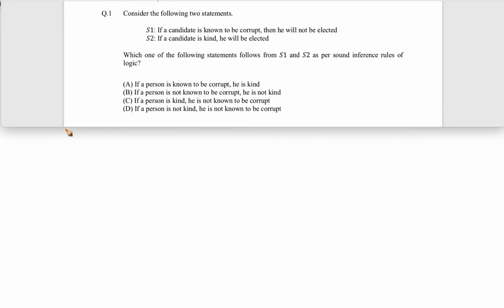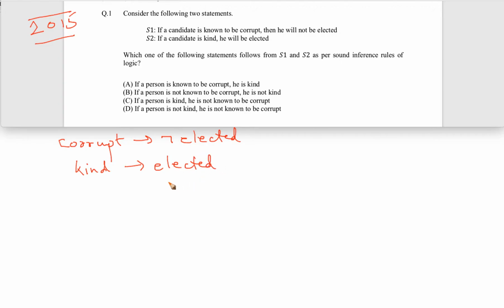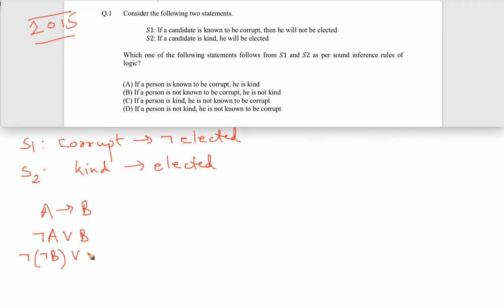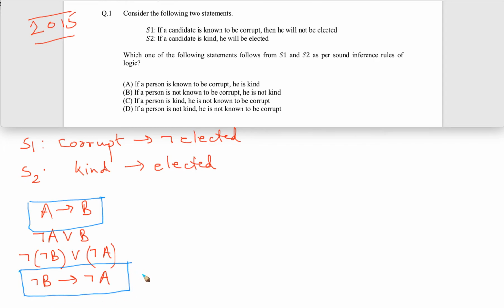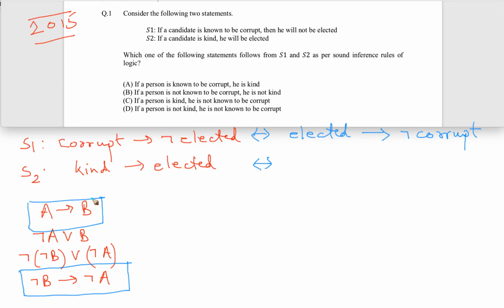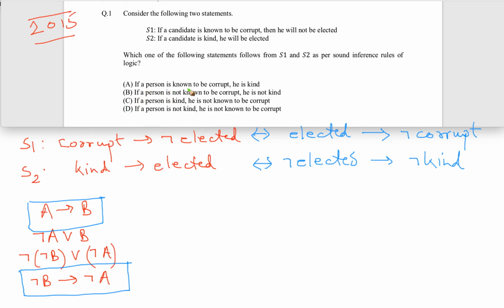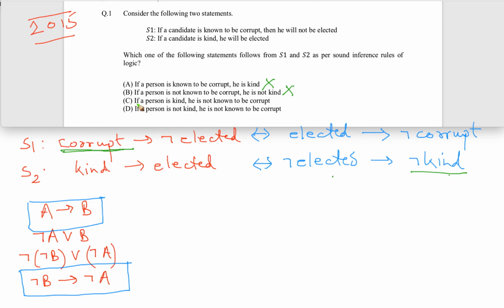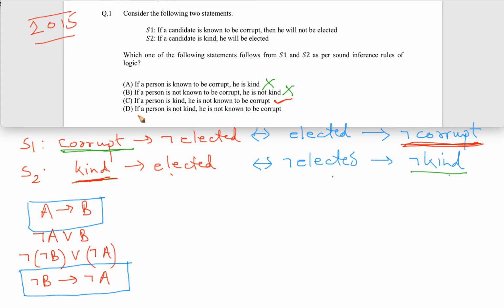DISCRETE MATHS (GATE 2015 - SET 2 - QUESTION 1)